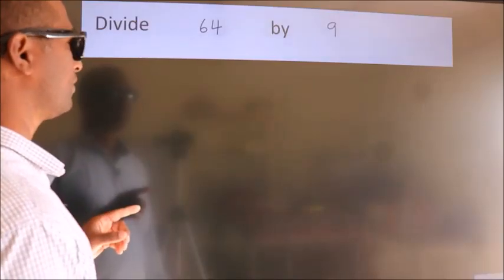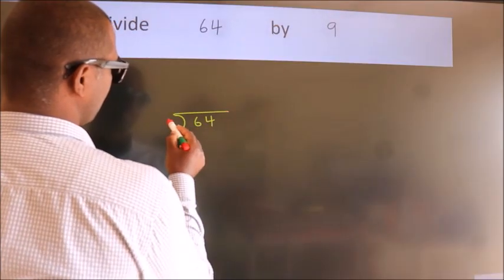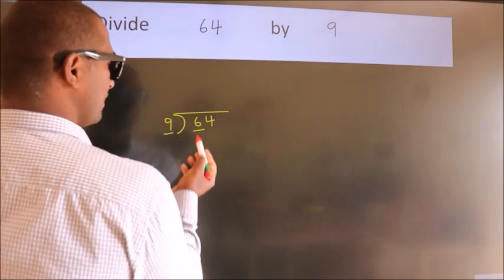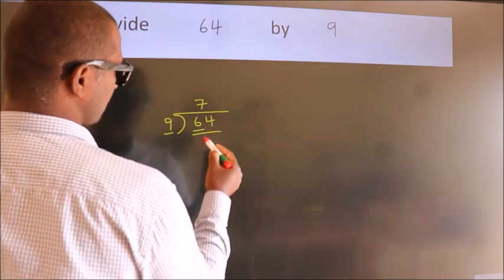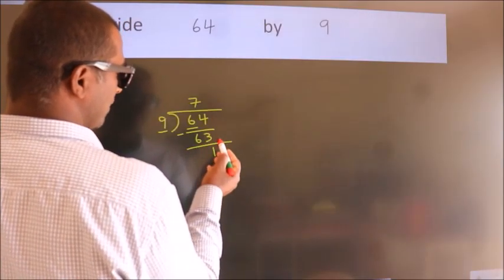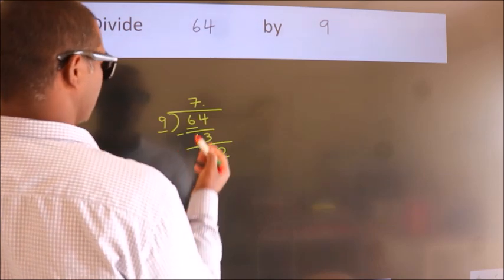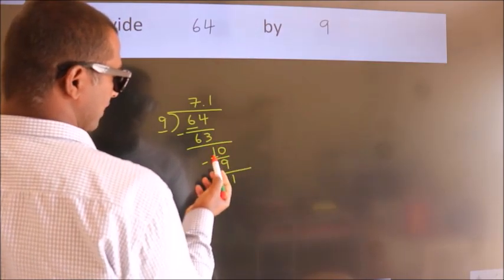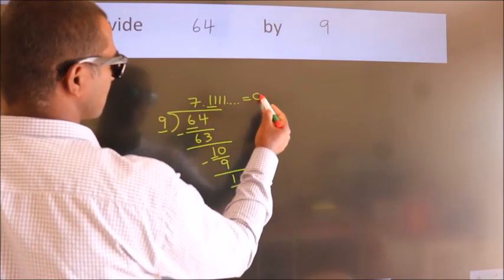Divide 64 by 9 Divide completely